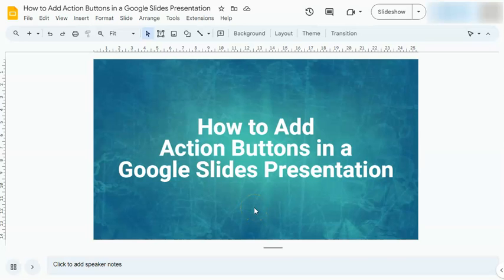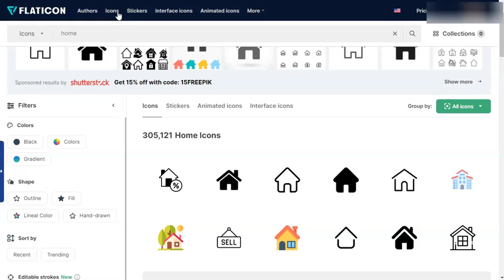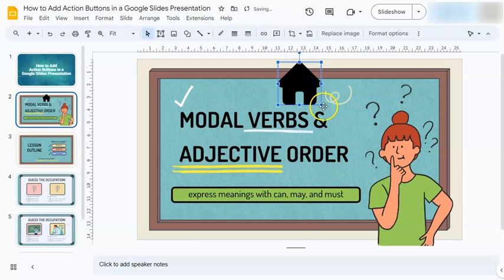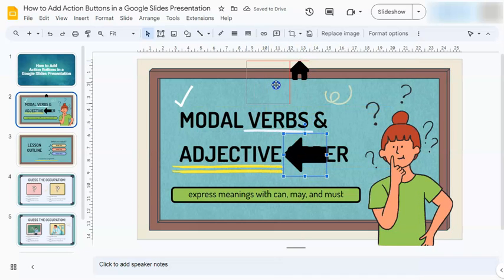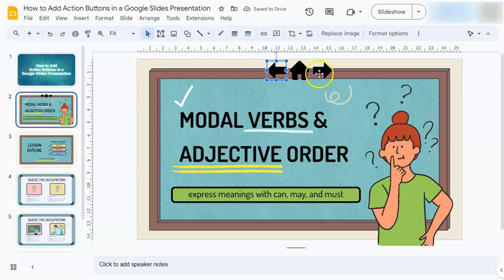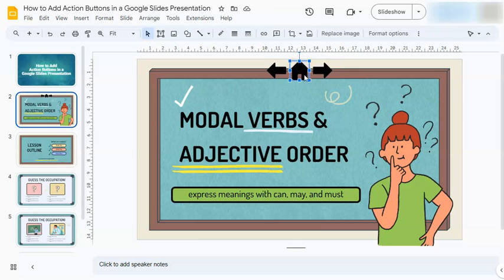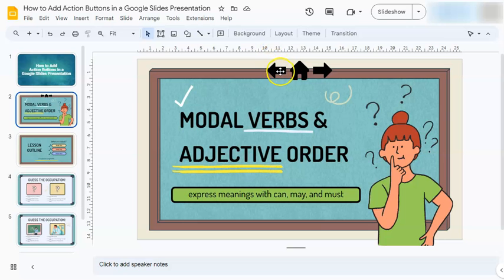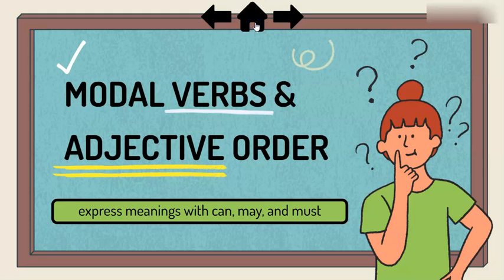How to Add Action Buttons in a Google Slides Presentation (Link Slides)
Learn how to add action buttons in a Google Slides presentation!

Action buttons are dynamic elements that enhance viewer engagement and interactivity. In this comprehensive guide, I'll walk you through the simple process of inserting action buttons, customizing their appearance, and assigning actions such as hyperlinking to specific slides within the presentation. Whether you're a teacher looking to create interactive lessons or a professional crafting impactful presentations, mastering action buttons will elevate your content to the next level.